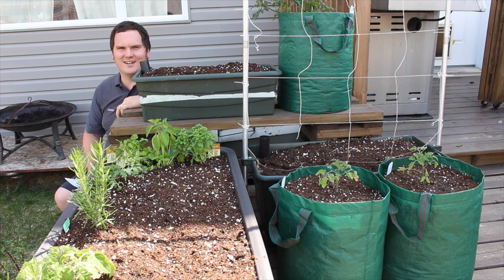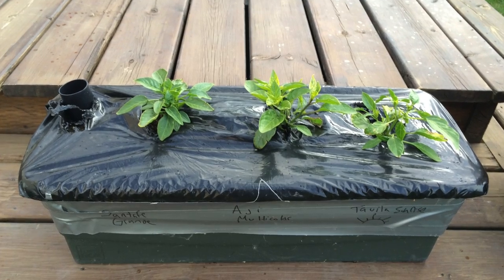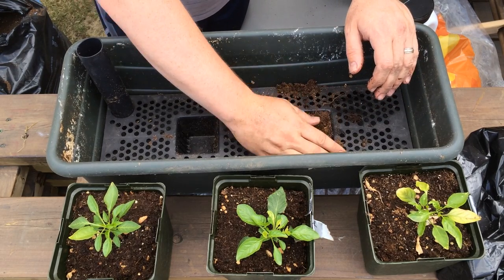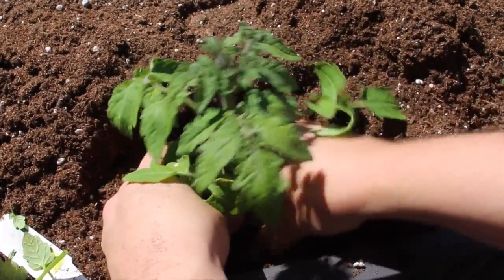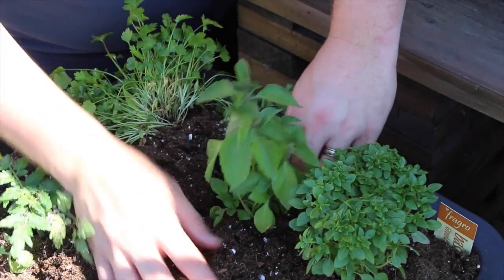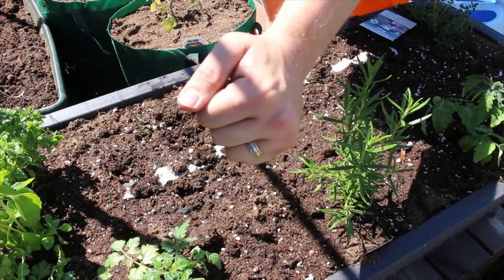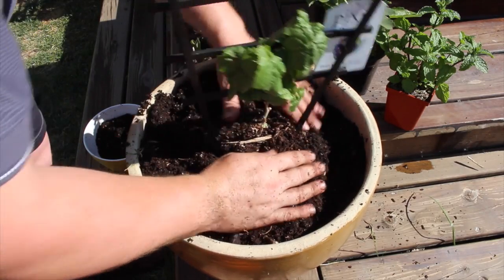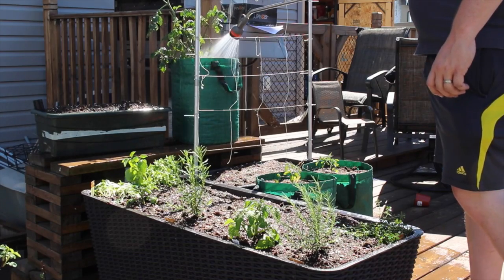Grow a lot of Food in Small Spaces with Container Gardening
If you have access to a patio, balcony or deck these small spaces are great for container gardening.
Although I have a larger garden I like having crops we use more often close at hand.
Before you get going make sure your deck gets direct sunlight for at least part of the day.  Typically the best is a deck that face South, West or East should get enough sunlight.
I started gardening in containers when I first moved to Alberta.  It was a great option for me as I was renting and moved from time to time.  You don’t need a whole lot of space and the planters can be made of anything that will hold the soil and can freely drain out of the bottom.  I have noticed local buy and sell websites and groups often have postings for cheap or free containers that can be used.
Over the years for my birthday I have been given self-watering planters which I prefer.  I have also collected a few bag containers which are great. They work well during the growing season and are very easy to store during the winter.
If your looking for a more economical way to use self-watering containers and bags you can make your own with materials such as storage totes, reusable bags and children’s pools all of which can be found at big box stores.
One of the limitations of container gardening is when the weather gets really warm they tend to dry out faster than my garden beds as their volume smaller.  The benefit of self-watering containers is they have a water reserve in the bottom and can wick water up as the plants need it.
Using a wicking bed is also a great way to conserve water as it is drawn up through the soil and used by the plants there is far less evaporation on the soils surface.  Add in a mulch layer and you are not only feeding the soil but conserving even more water.
In order to help the wicking process I use a combination of soilless potting mix and compost or vermicompost.  Usually at a 1:1 ratio but if you’re short on compost or have to purchase it you can go down to a 3 part soilless mix 1 part compost mixture and it will do just fine.
The soilless potting mix will help wick and retain the moisture and the compost will provide the nutrient the plants need to grow.
When I have vermicompost available I add it to the mix as it adds nutrient rich castings, increases water retention and the live compost worms will continue to add beneficial organisms and plant growth hormone while braking down any mulch you have left them.
It has been my experience that the compost provides more than enough nutrients and fertilizers are generally not required throughout my growing season.
You can grow a wide variety of annuals in containers.  This year on my deck I will be growing tomatoes, peas, peppers, and a variety of herbs for the kitchen including basil, cilantro, thyme and rosemary.
I like having the herbs we use more often closer to the kitchen and snacks like cherry tomatoes at hand.
Our last frost date has passed and the established plants are hardened off.  I like to plant both adult plants and direct sow seeds.  Having adult plants lets me harvest right away while the seeds will provide crops later in the season.
I like to plant as many different crops as I can in the containers filling every little space.  A wide variety of crops using all of the available space increases harvests, reduces predation as it is usually a Polyculture and the canopy helps prevent unnecessary evaporative water loss while out competing weeds that may blow in.
I plant my tomatoes and larger plants at the back to avoid shading and take advantage of the air space over the edge of the container to add more usable space.
Containers are a great way to grow invasive plants like mint that if left alone could take over large areas in the garden.  I have planted some mint as a ground cover for my honey berries and have dedicated this container completely to mint.
Many perennials also make a great container plants.  This year I have added a dwarf grape vine and two fig trees to my container honey berries.  These perennials are not in self-watering containers and will need the nutrients over time so I have used a compost heavy mix made of free and local resources.
These perennials will need a little more protection over the winter as there is less soil to insulate the roots.  I will bring most of the more sensitive plants into the garage while the more hardy ones I will insulate with fall leaves and snow.